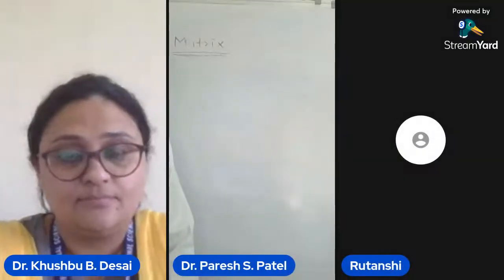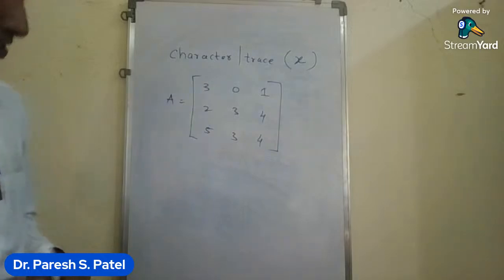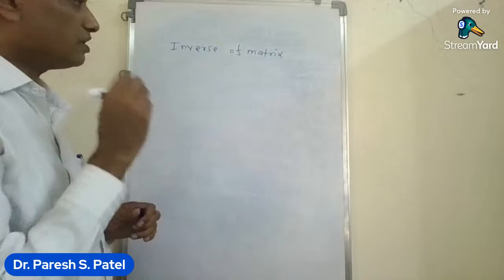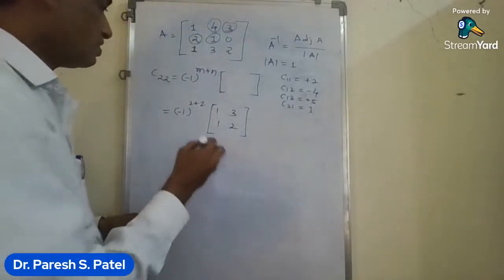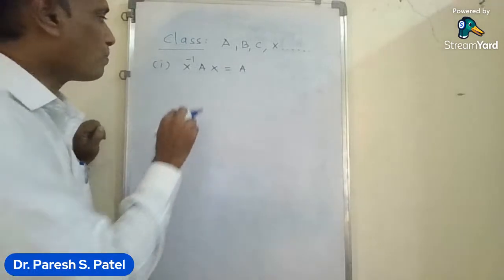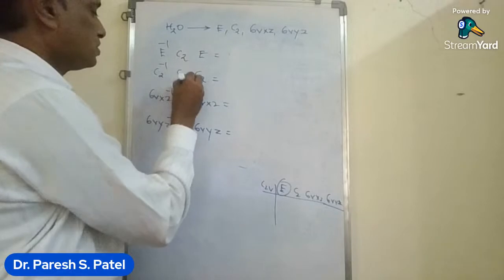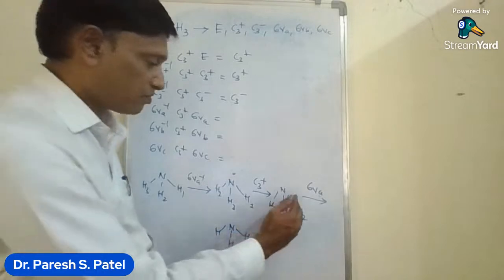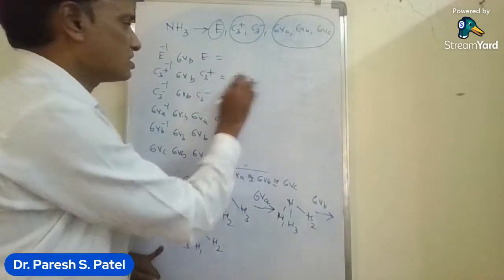"SYMMETRY & GROUP THEORY IN CHEMISTRY & ITS APPLICATIONS"